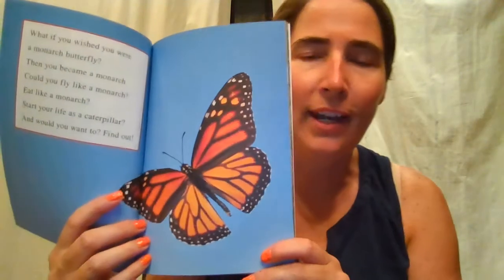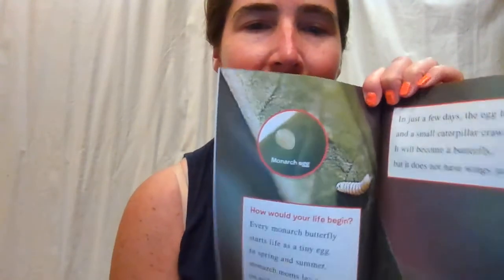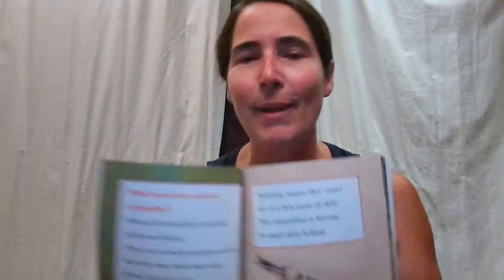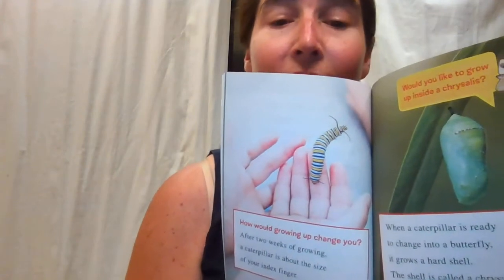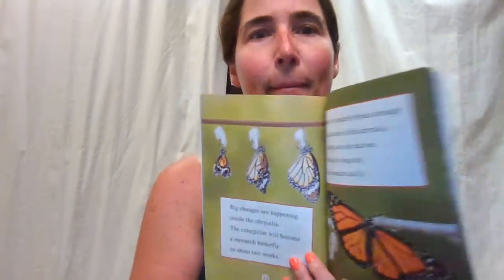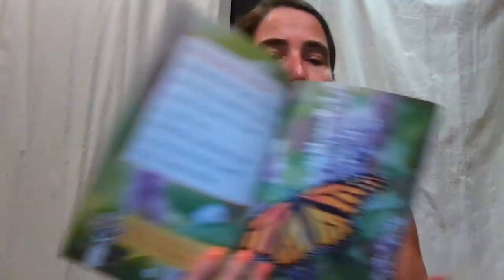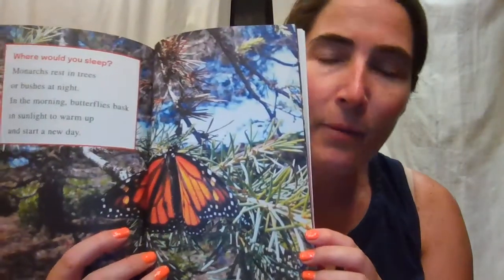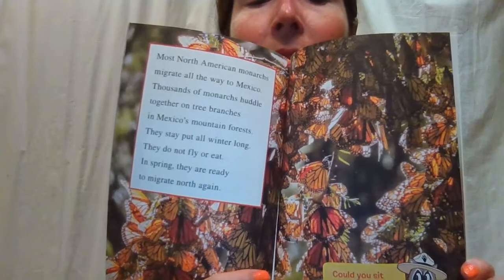I wish I was a Monarch Butterfly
I story about the life of a monarch butterfly.
By: Jennifer Bove